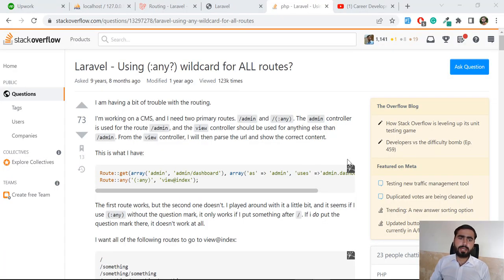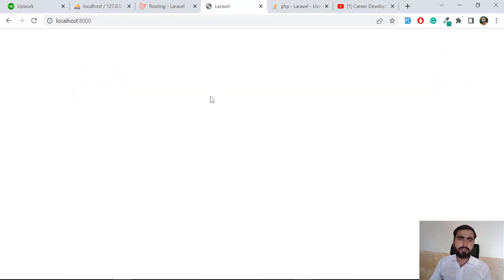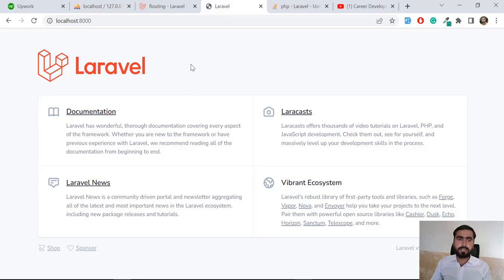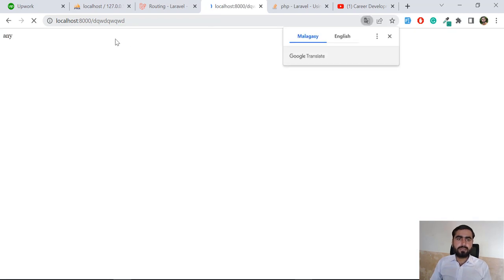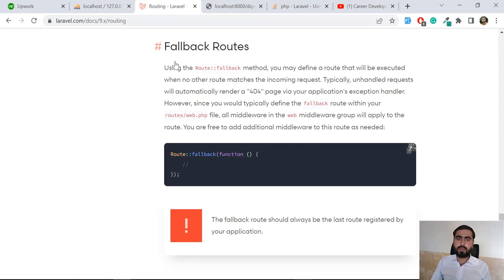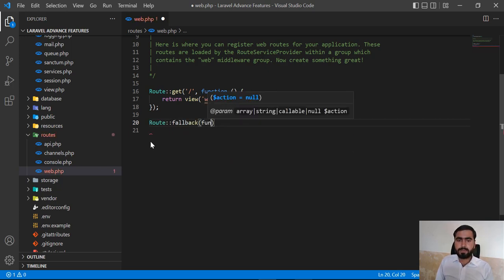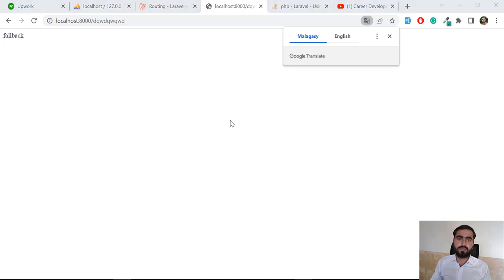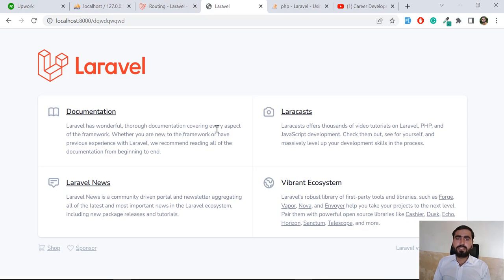Laravel Tip | Open Route when no Matching Route found | Fallback in Laravel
How to open specific route when no matching record found